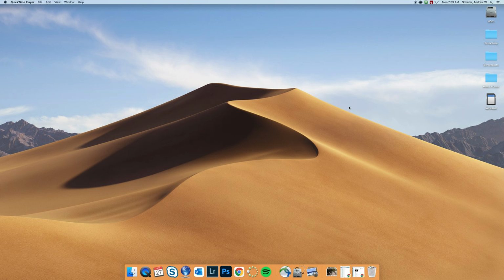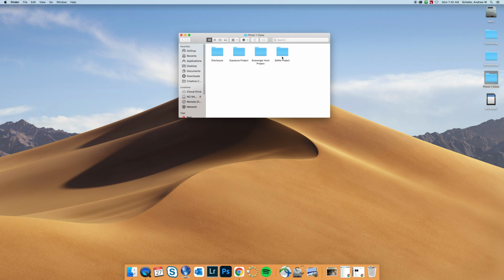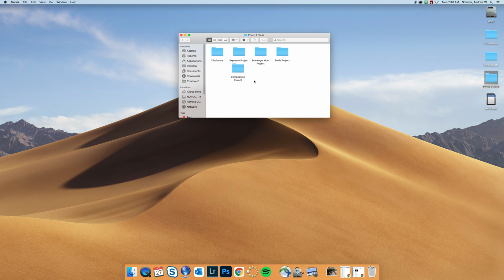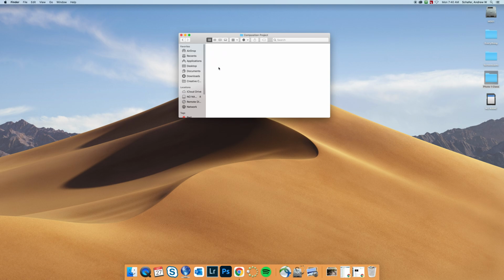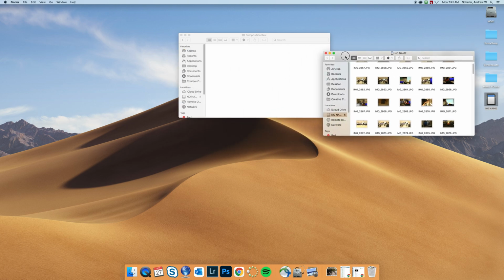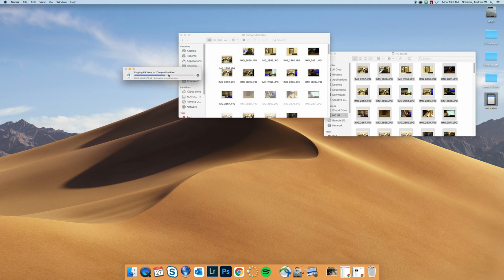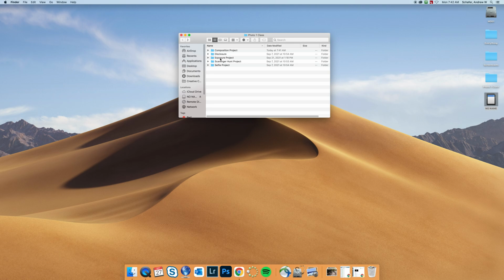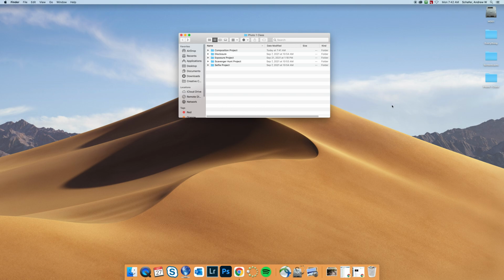Organizing Files Onto Computer for Composition Project